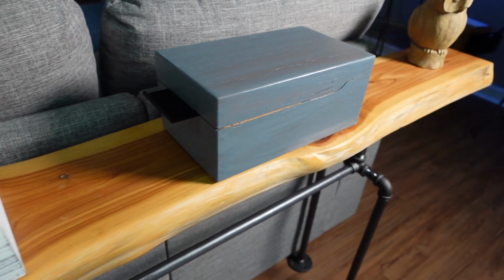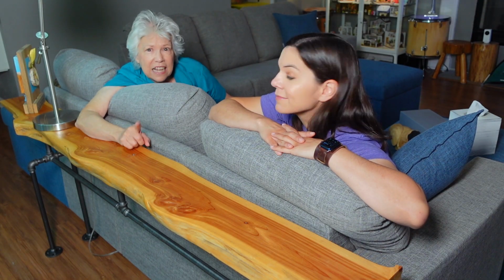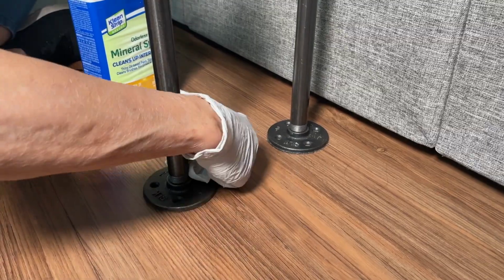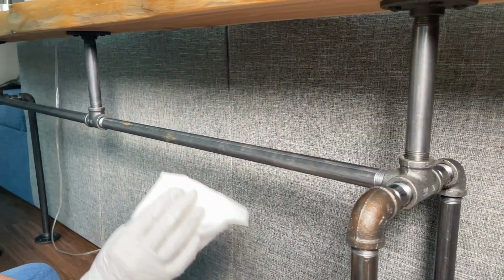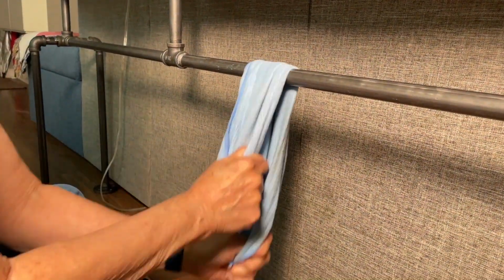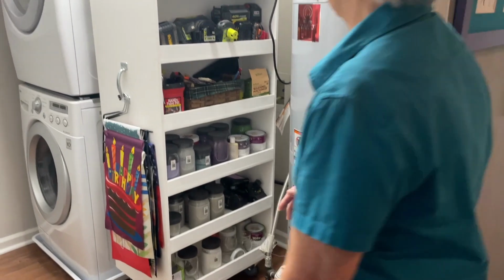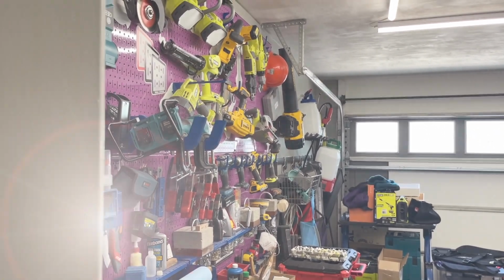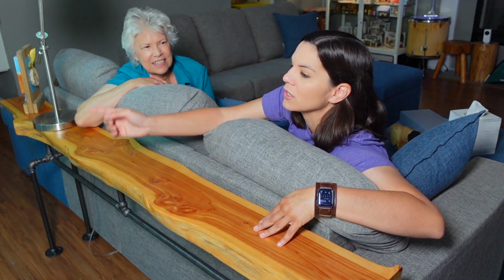UPDATE 5 Years Later // Cedar Wood Sofa Table with Metal Pipe Legs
Join Vicki & Steph as they share how the sofa table has held up for the last 5 years!